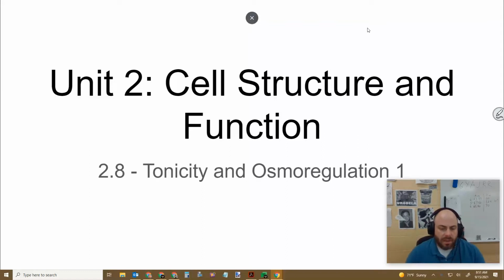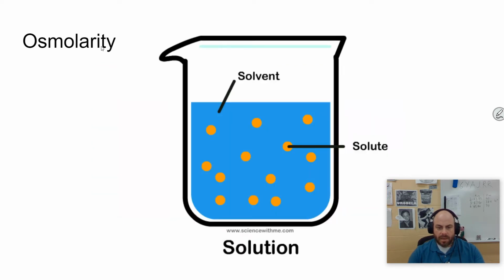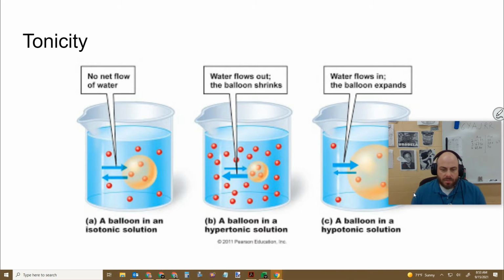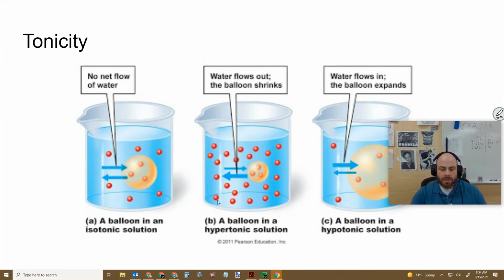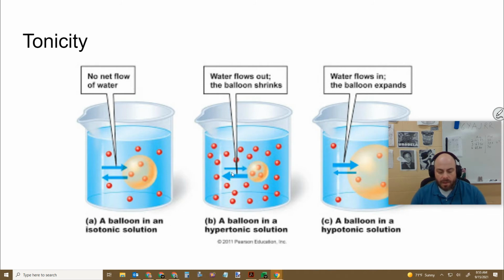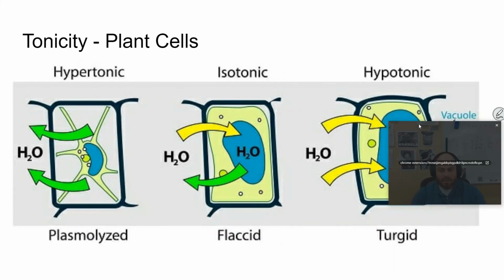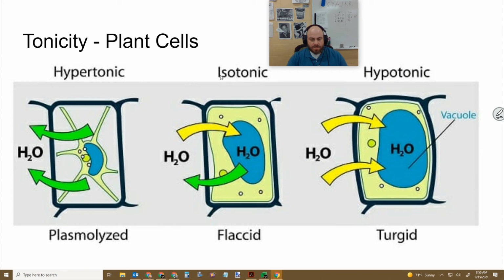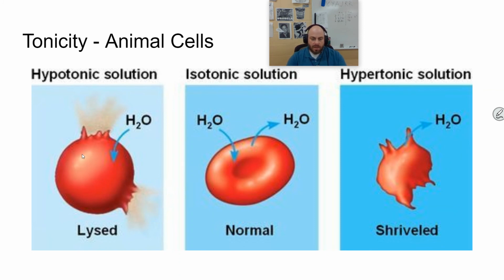AP Bio Unit 2 - 2.8 - Tonicity and Osmoregulation 1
In this section, we delve into the fascinating concept of concentration gradients and how they influence the movement of molecules across cell membranes. Additionally, we explore the impact of external environments being hypotonic, hypertonic, or isotonic to internal cell environments.

Concentration gradients play a pivotal role in determining the movement of molecules across membranes. Molecules naturally tend to move from areas of higher concentration to areas of lower concentration, driven by the principle of diffusion.

External environments can exhibit different osmotic conditions in relation to the internal environments of cells:

a. When the external environment is hypotonic to the internal environment, it means it has a higher water potential, lower osmolarity, and lower solute concentration. In such cases, water tends to move into the cell by osmosis, potentially causing cell swelling or even bursting.

b. In contrast, when the external environment is hypertonic to the internal environment, it has lower water potential, higher osmolarity, and higher solute concentration. Here, water moves out of the cell by osmosis, leading to cell shrinkage.

c. An isotonic external environment has the same water potential, osmolarity, and solute concentration as the internal environment, resulting in no net movement of water, maintaining cell equilibrium.

Understanding these principles of osmosis and concentration gradients is crucial for comprehending how cells manage their internal water balance and adapt to different external conditions.